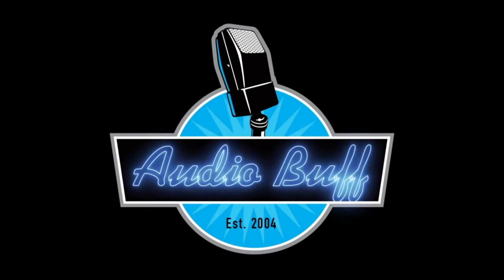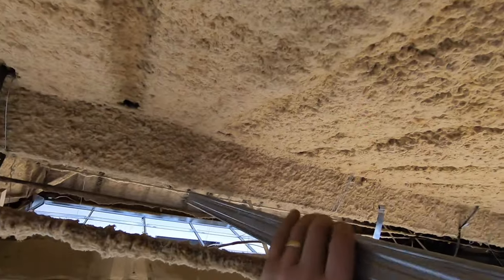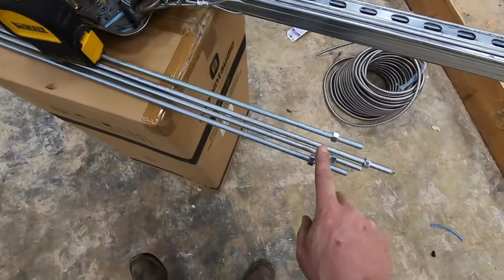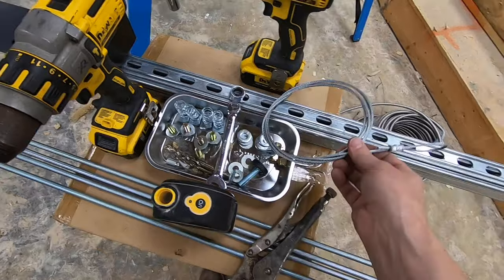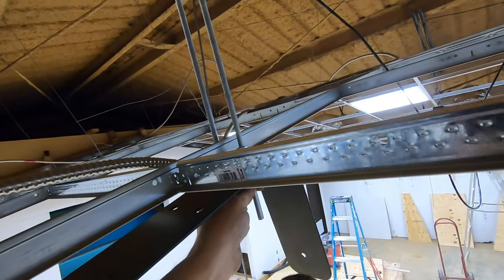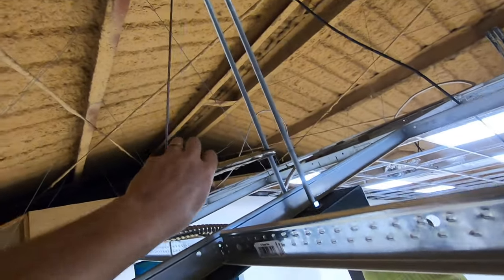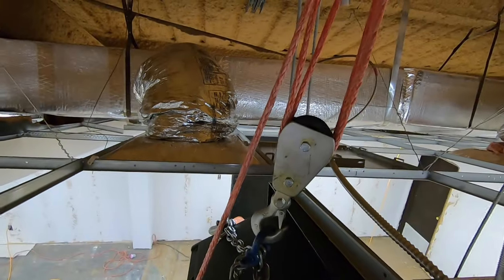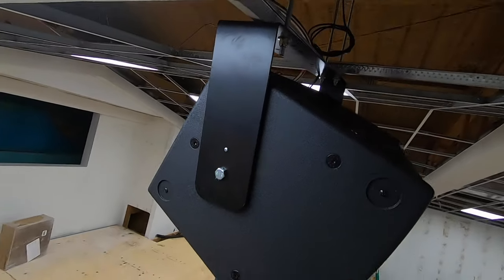Flying a 2-way Speaker in a Suspended Ceiling System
Flying 66 lb OPA 12 speakers in a ceiling grid presents a unique challenge.  Today, I show how to accomplish this safely in a one-man operation.